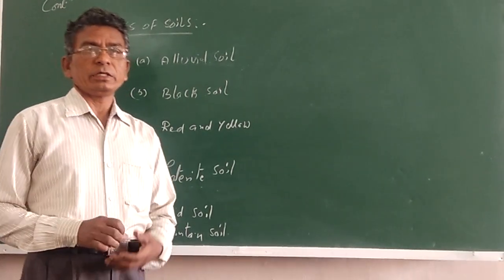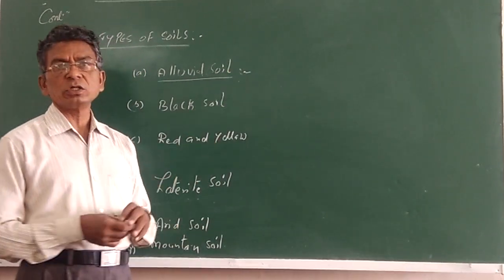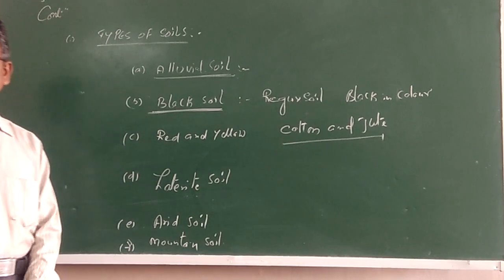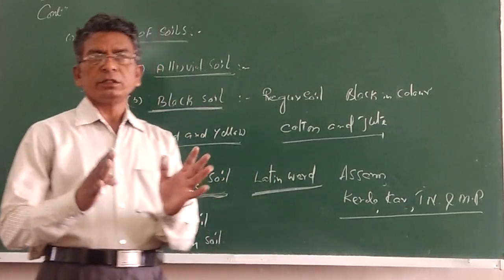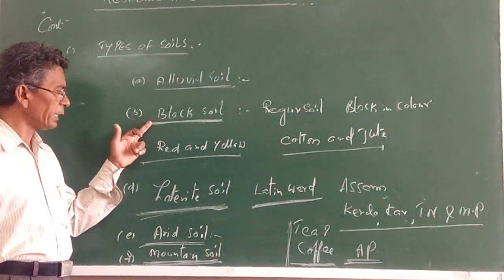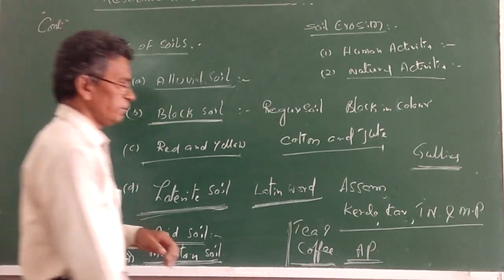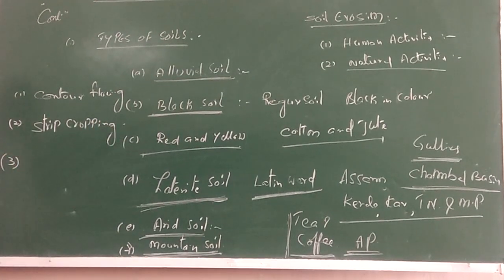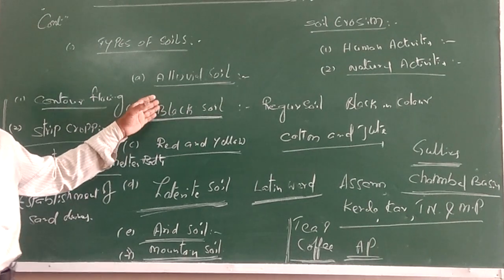CLASS 10 GEOGRAPHY 5-JUNE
RGR CLASS 10 GEOGRAPHY 5-JUNE